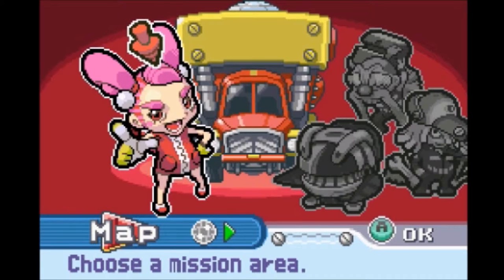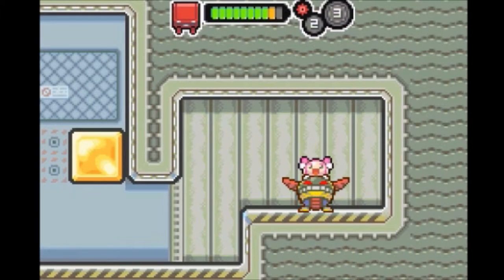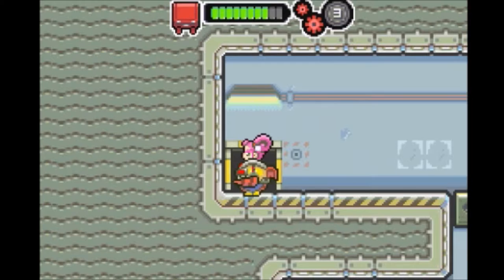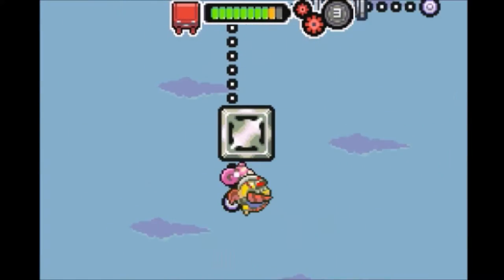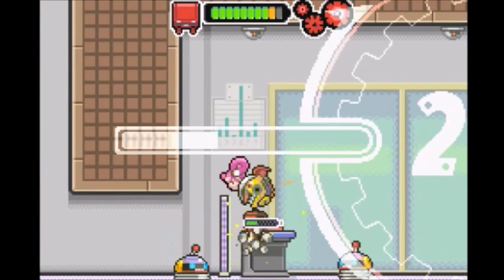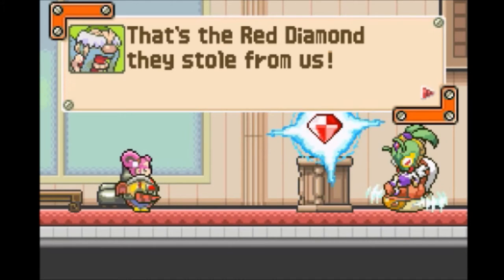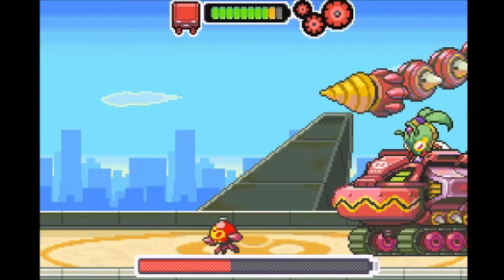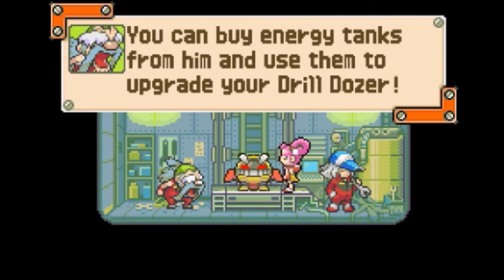Let's Play #1-2: Drill Dozer - Back And Forth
Why is Level 2 somehow easier than Level 1?

It was surely, a vicious "Cycle"